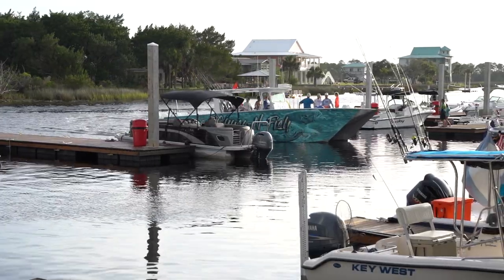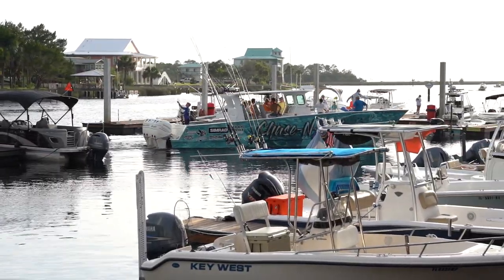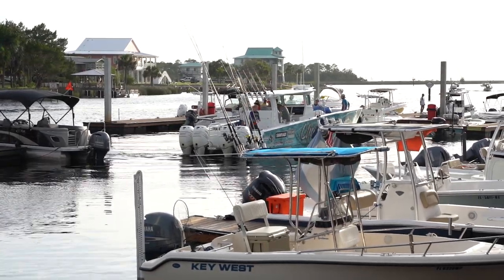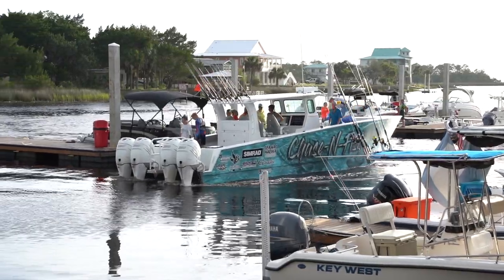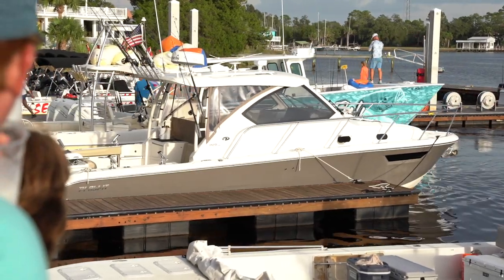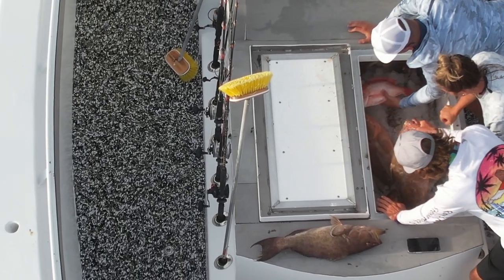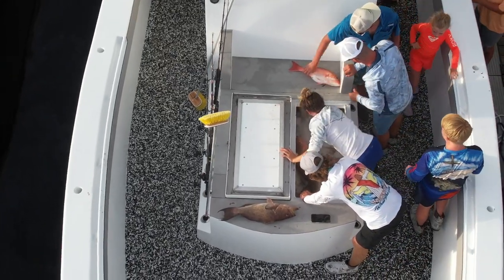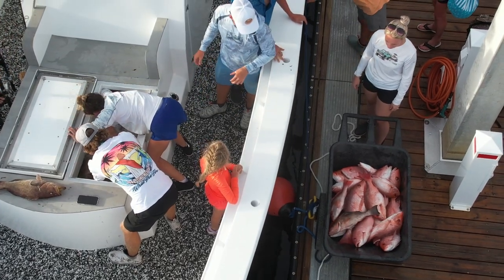Capt. Chase Norwood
The Minorcan Mullet is in Steinhatchee, Fl. and catches up with Capt. Chase Norwood.  Capt. Chase has a new boat, a 42' RazorCat, and we talk a bit about it and see the good Captain and vessel in action at the Sea Hag Marina.  The skill and professional attitude of this young charter Captain sets him apart from others. Check out his YouTube channel @chasenfish888